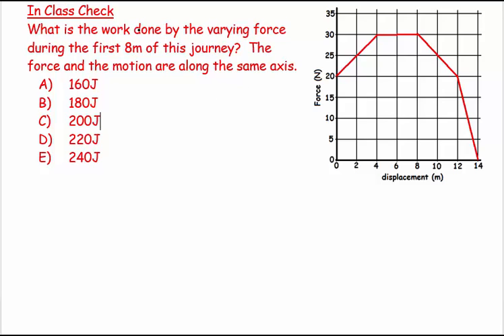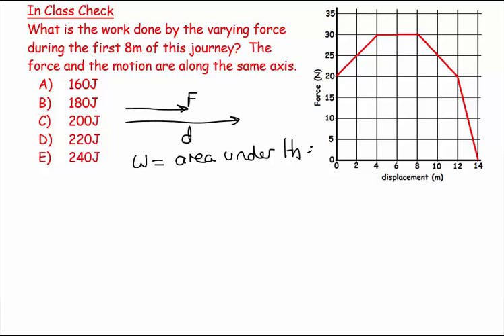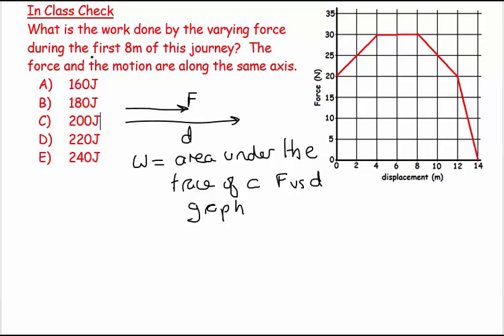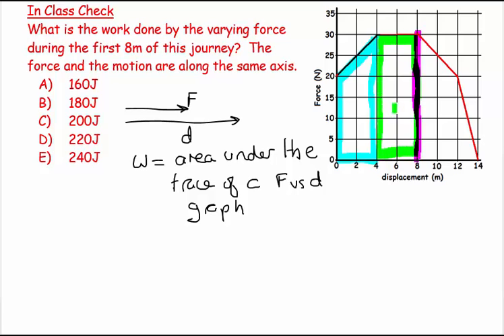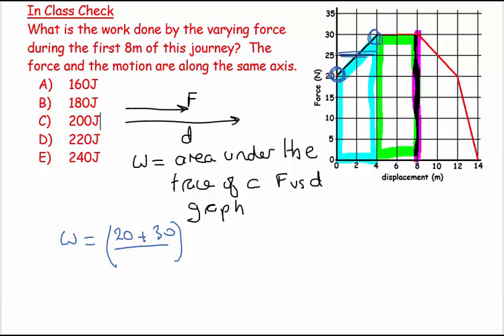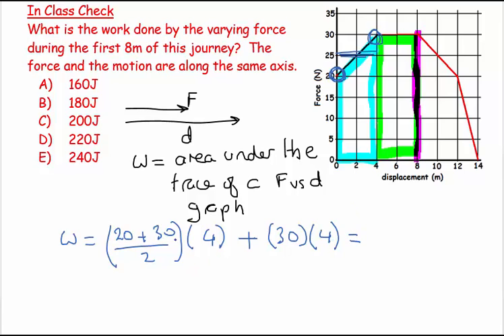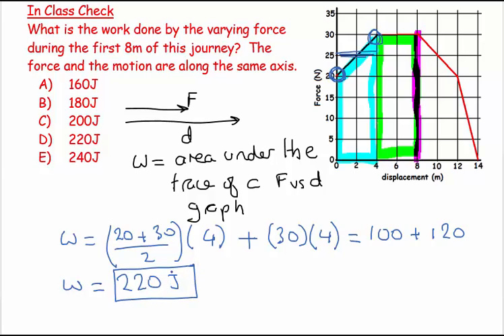7) Work 5 (varying force) - numerical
Find work done by a force that varies with position.